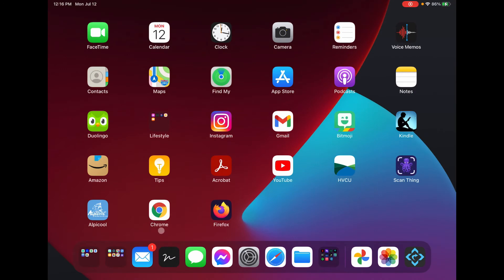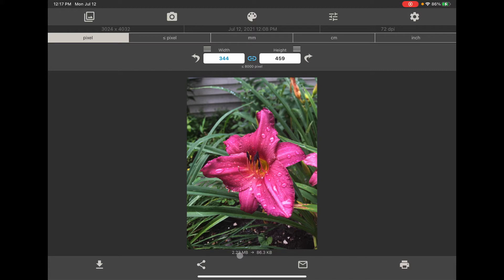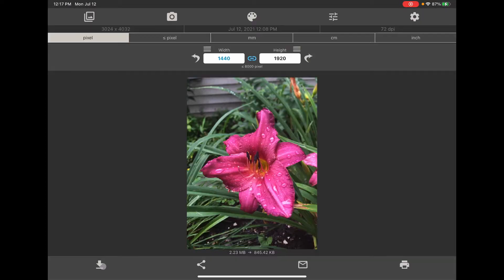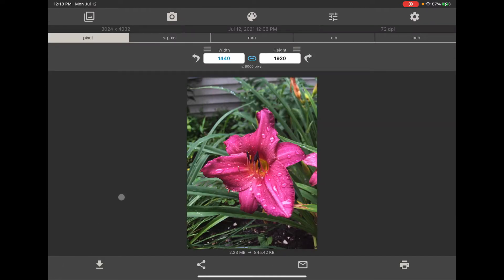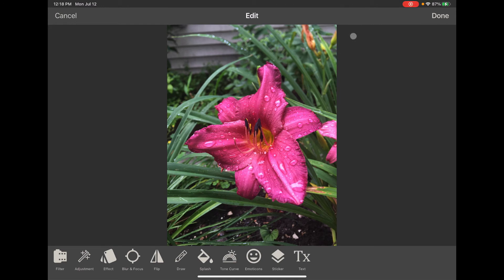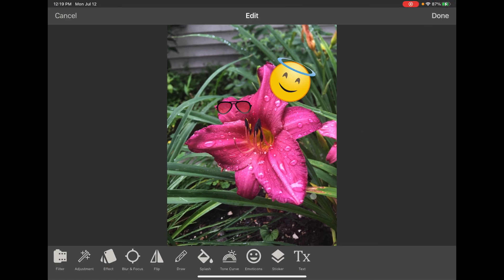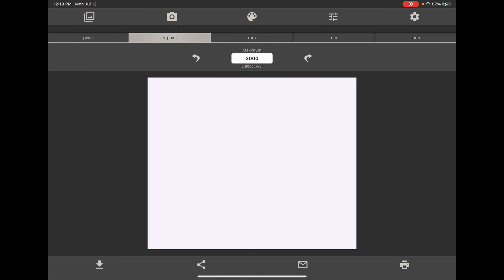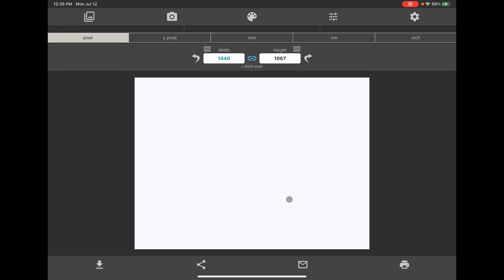Grandma Reviews the Image Resize App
As I learn more and more about how an iPad works, I realize there are things missing.  For me, the ability to resize an image is important.   So…I went looking for apps that would modify the size of an image.   Here I share my experience using the Image Resize app.